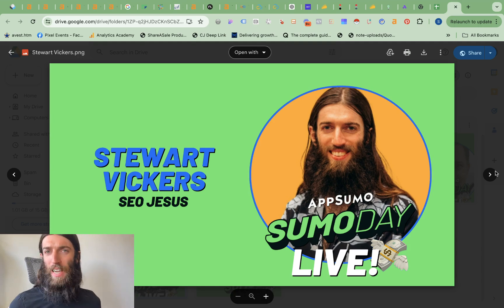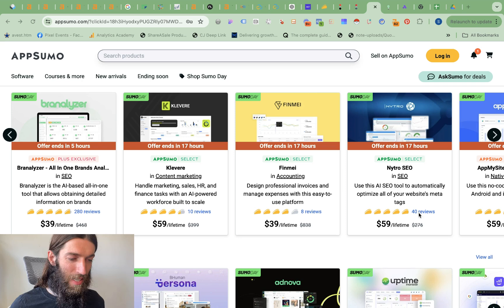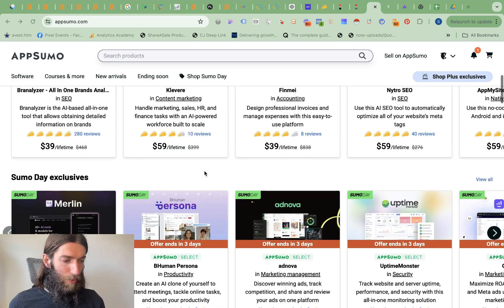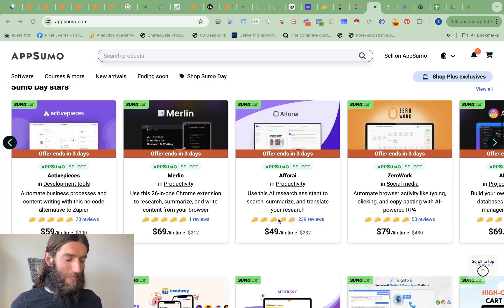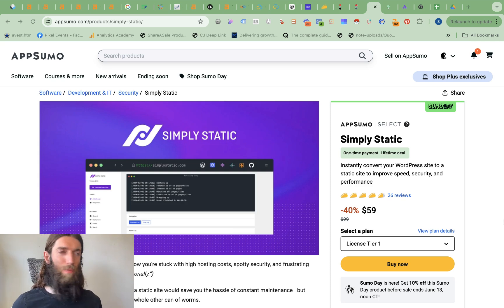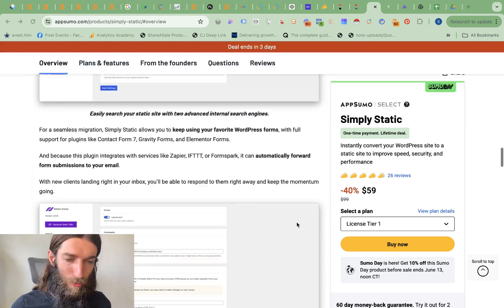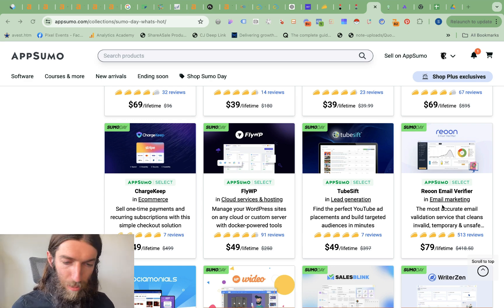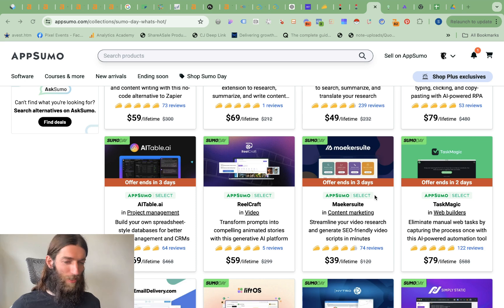Appsumo Sumoday 2024 TOP Offers & Important WARNING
Welcome to Sumo Day!

My favourites:
Neuronwriter
Activepieces
SimplyStatic
WP Security Ninja

In this video, I dive deep into the best and worst deals on AppSumo for Sumo Day. Learn how to avoid the FOMO trap and make smart purchases that truly benefit your business. I’ll cover:

The top tools you should consider buying.
My personal experience with various AppSumo deals.
How to use AI and automation to enhance your workflows.
Chapters:
0:00 Introduction
0:14 Sumo Day Overview
1:17 The AppSumo Addiction
1:59 My Experience with AppSumo Purchases
3:07 Recommended Tools for Automation
5:14 Why Static HTML is a Game-Changer
6:01 Surfer SEO vs. Neuron Writer
7:42 Final Thoughts and Top Picks